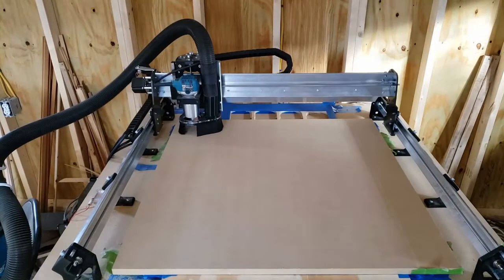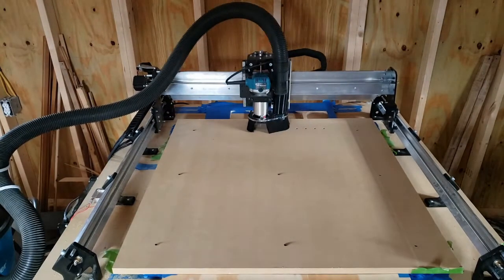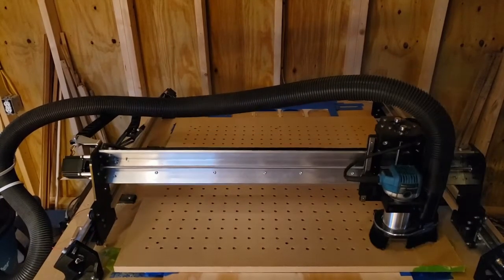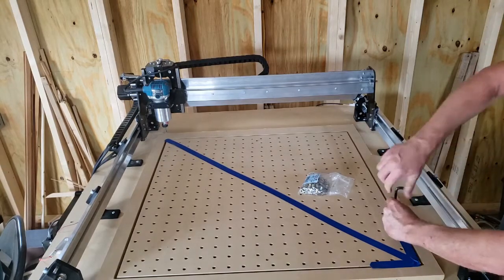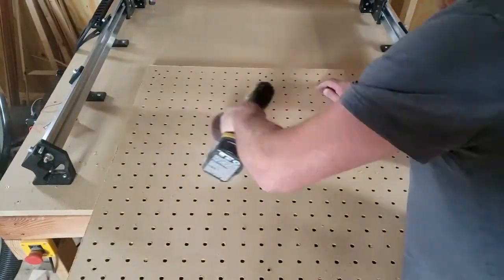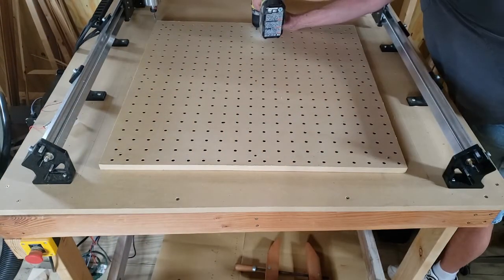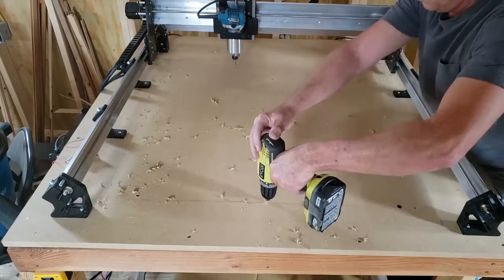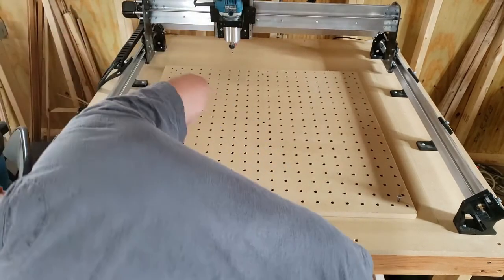Milling a Threaded Insert Waste Board for My 30x30 CNC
This video goes through milling a 34x34 square of 3/4 inch MDF down to ~30.5/30.5 inch waste board with holes for threaded inserts spaced 1.5" apart and 9 through holes for holding the waste board to the table top.

Having the waste board 30.5x30.5 gives me full range of milling with the dust shoe attached and room to surface the entire waste board when needed. Using threaded inserts set flush with the table top gives me the ability to remove the waste board when needed to accommodate alternate hold down methods for larger stock. This solves my initial issue of surfacing the table top itself for use as a waste board giving me the best of both worlds.

For this I used Carbide Create and GSender with a 1/4" end mill.
The 1/4 x 20 inserts I used can be found